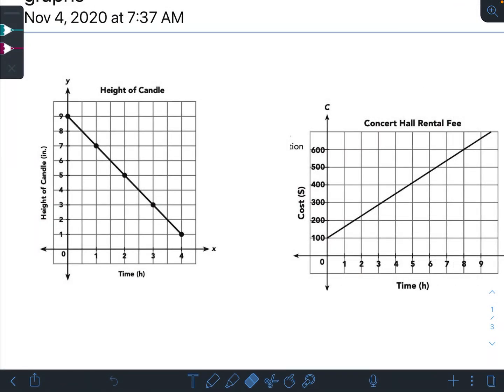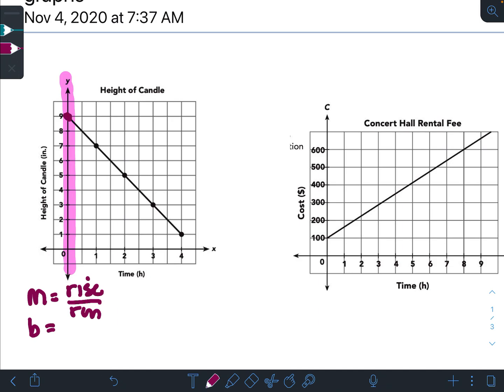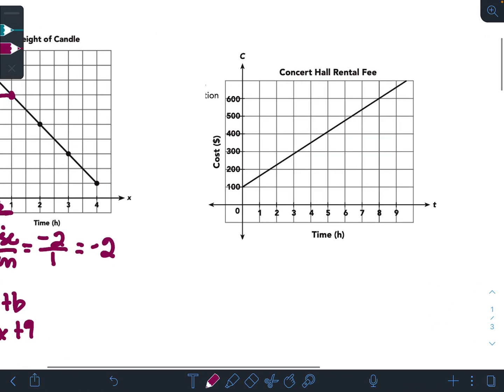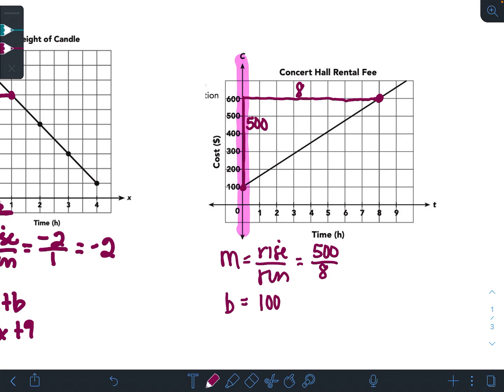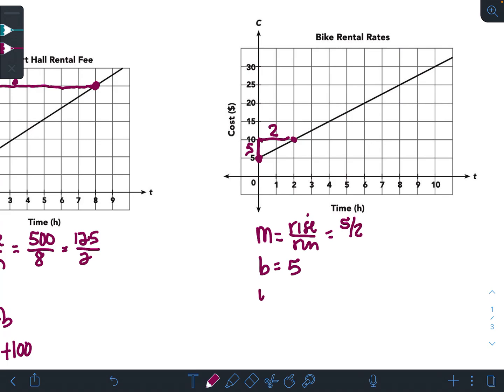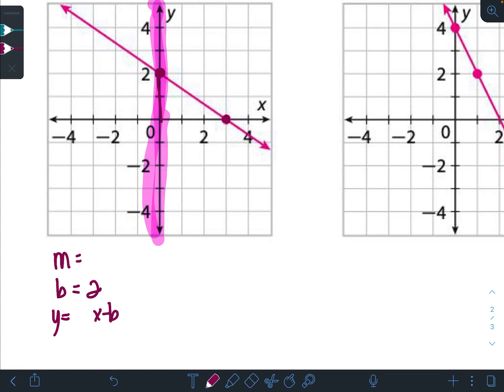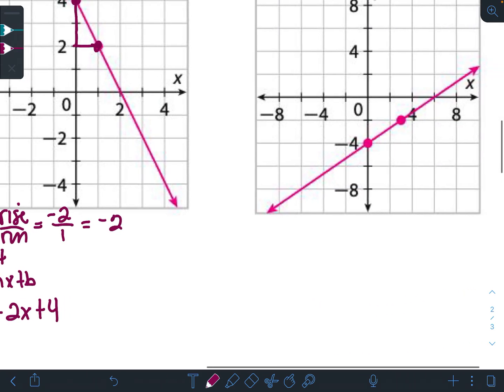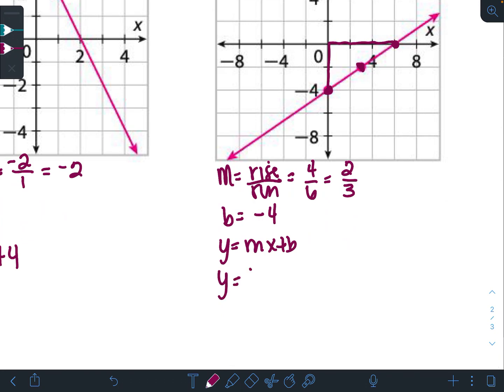Slope and y-intercept with graphs